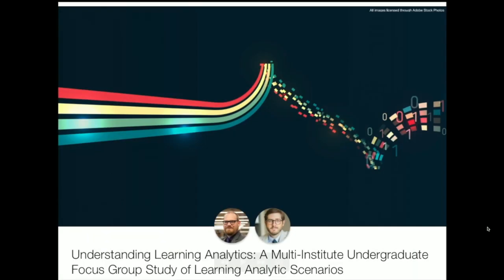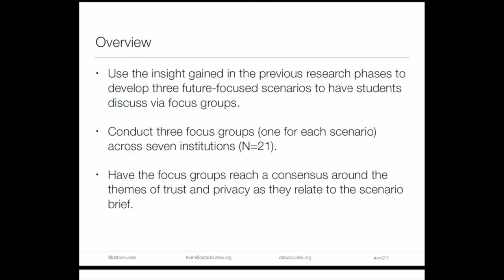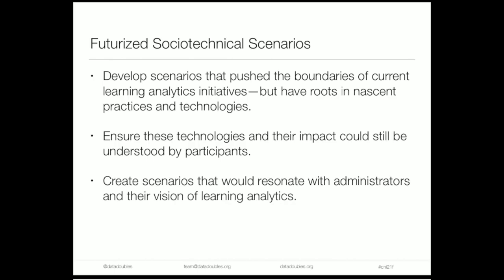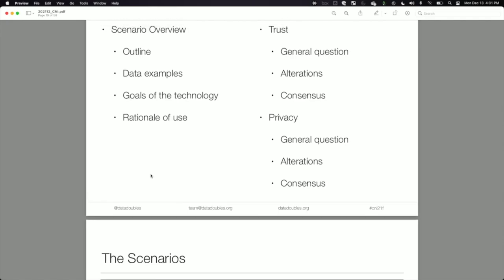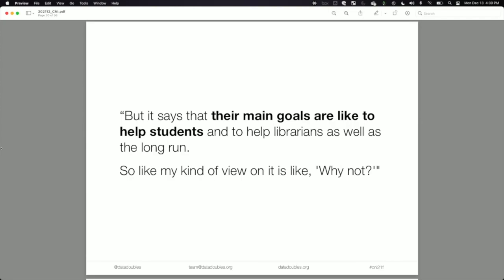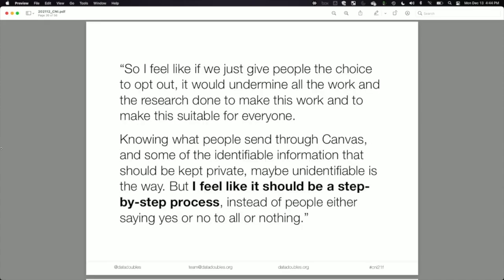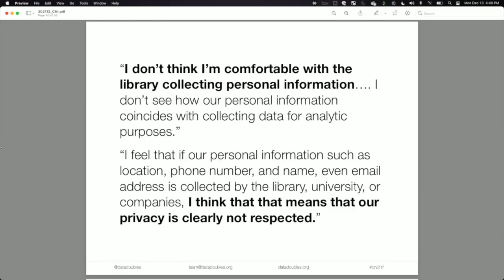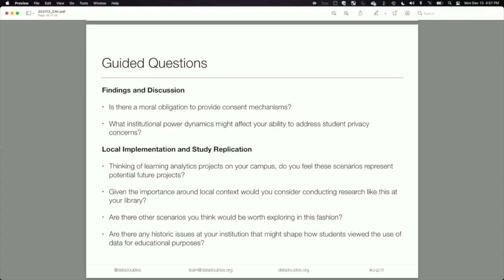Understanding Learning Analytics: A Multi-Institute Undergrad Focus Group Study Learning Sciences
Understanding Learning Analytics: A Multi-Institute Undergraduate Focus Group Study of Learning Analytic Scenarios

Michael Perry, Northwestern University
Kyle Jones, Indiana University-Indianapolis

This session will present the results of 21 focus groups conducted across seven institutions covering learning analytics and privacy. Each institution conducted focus groups covering three scenarios designed to reflect actual and potential learning analytics initiatives: embedding library resources and services in the learning management system; establishing a library data warehouse; and geolocation tracking. Attendees will learn what norms and processes students found increased trust in systems and institutions. Discussion will focus on how these scenarios reflect local initiatives and trends as well how these findings can be incorporated into local practices.